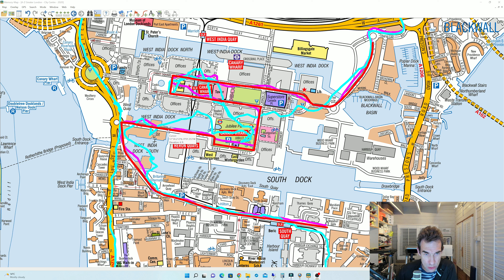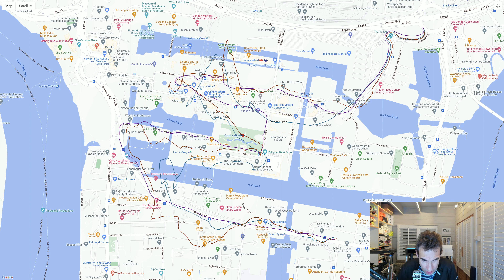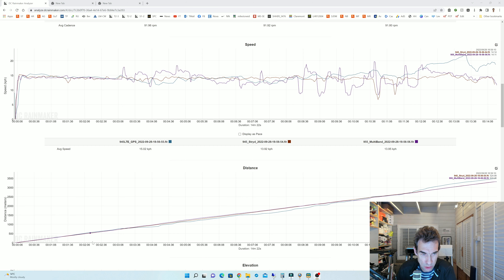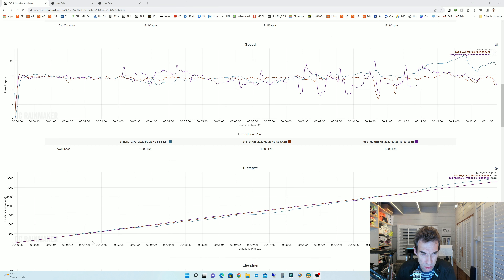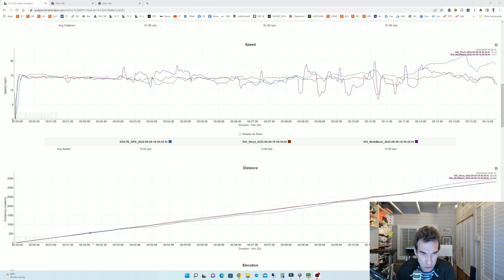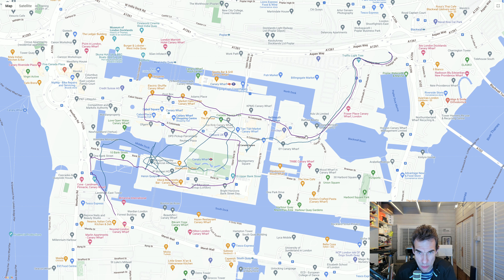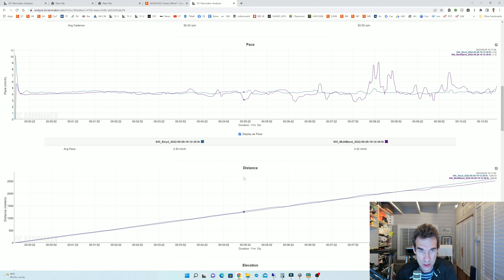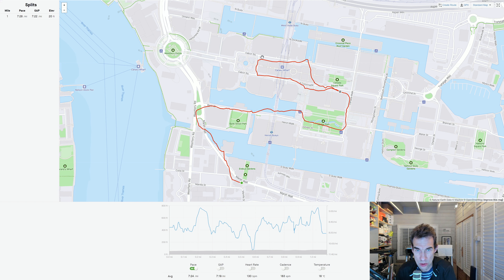London Marathon Prospects - How is Multi Band GPS on Garmin Forerunner 955 in Canary Wharf ?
The London Marathon course goes through Canary Wharf where normally GPS performance on GPS watches is terrible. With the advent in 2022 of Multi Band GPS on devices like the Garmin Forerunner 955, I went for a run in Canary Wharf along the course to see if it does any better than on older devices like the Garmin Forerunner 945.

955 (Multi Band GPS) vs 945 (with Stryd for pace/distance) vs 945 LTE (GPS):

955 (Multi Band GPS) vs 945 (with Stryd for pace/distance) (1.5 Mile MP run)